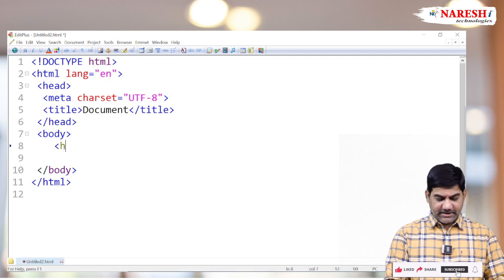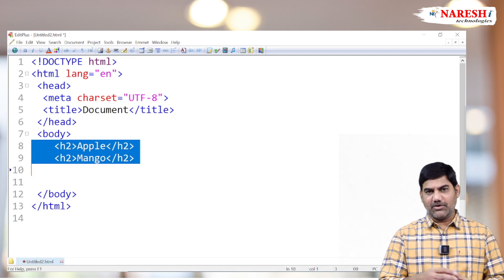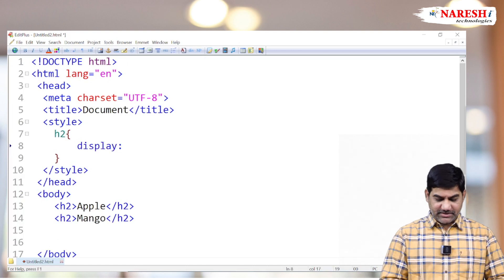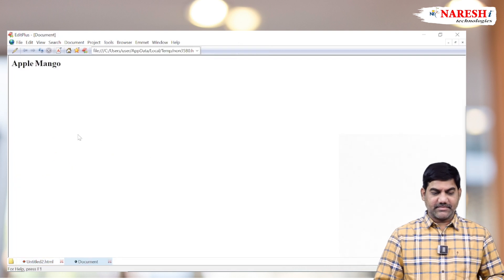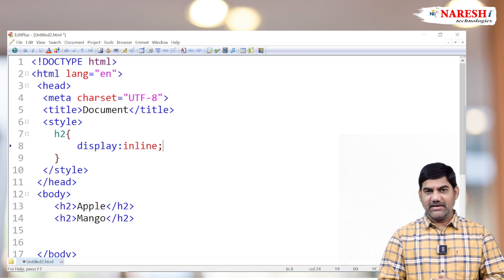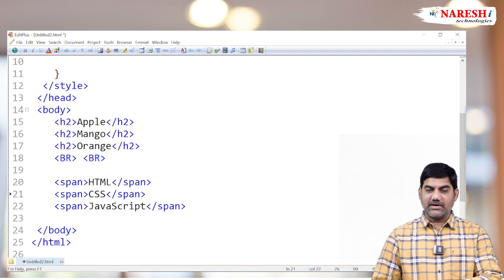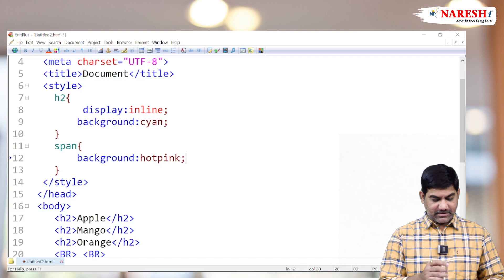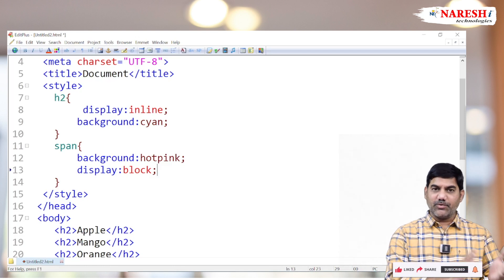How to Convert Block level tags into Inline tags | by Mr. Shiva Kumar | NareshIT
➡️ How to Convert Block level tags into Inline tags